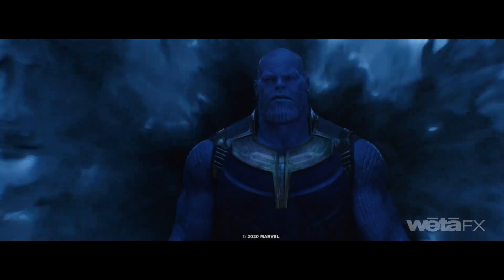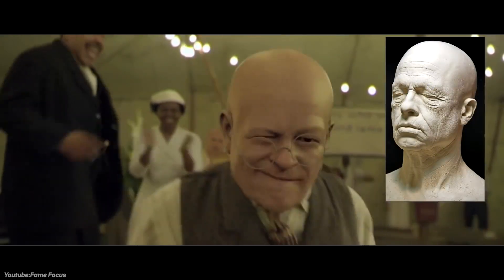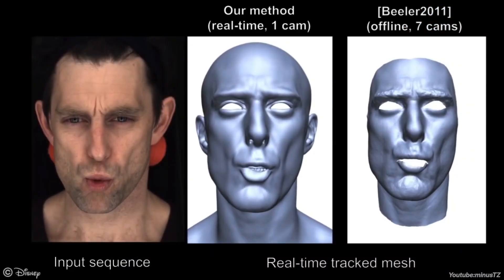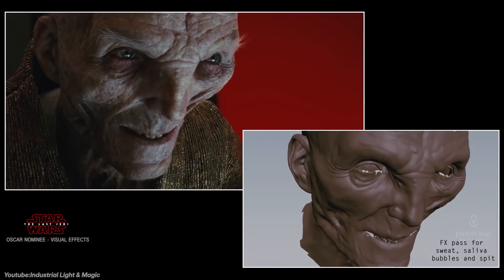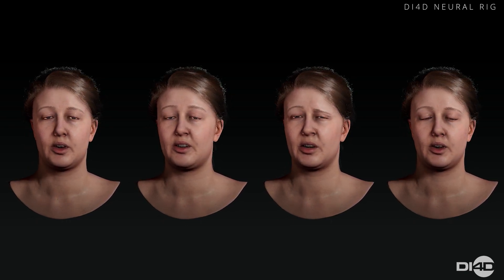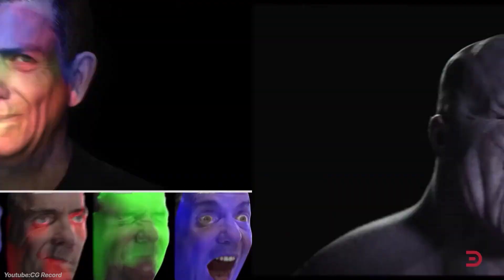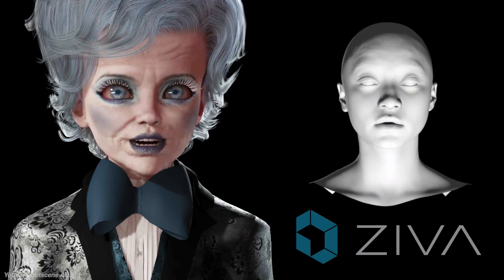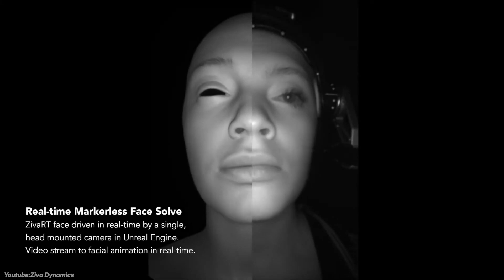The 3D Facial Animation Software They Hide From US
Check out the Superhive Bundle: From $825 to $30. It expires May 8th!

Discover the powerful tools behind the most realistic 3D characters in movies and games.
From Mova to Ziva Face Trainer, these systems capture every tiny facial movement with amazing detail.
See how studios use them to bring digital humans to life like never before.

Productivity►:
Clean Panels